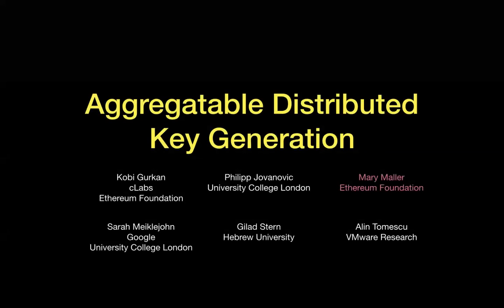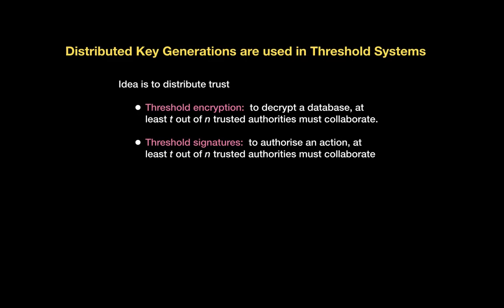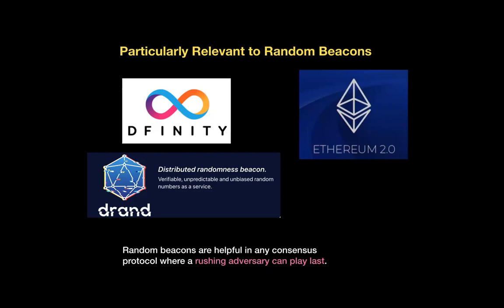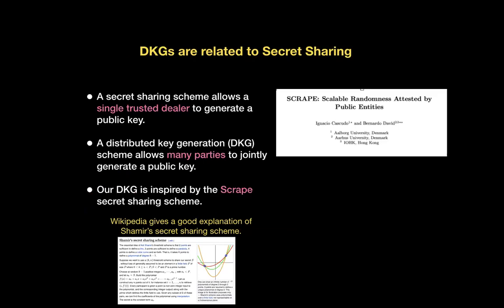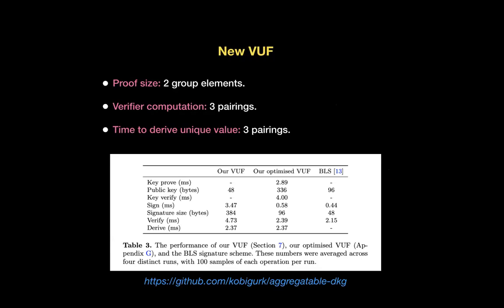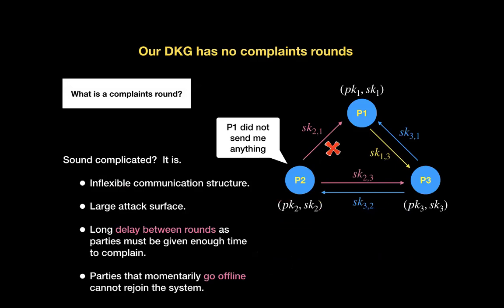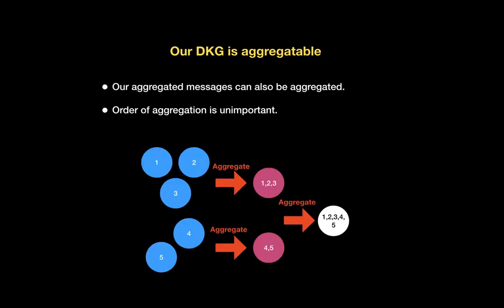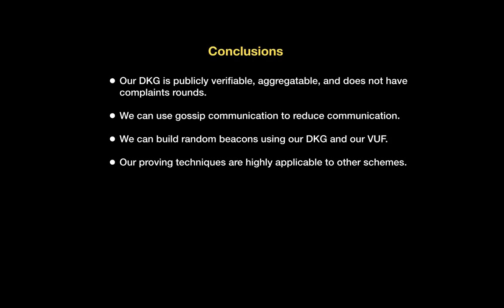Aggregatable Distributed Key Generation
Paper by Kobi Gurkan, Philipp Jovanovic, Mary Maller, Sarah Meiklejohn, Gilad Stern, Alin Tomescu presented at Eurocrypt 2021